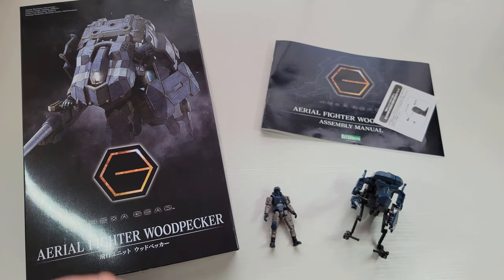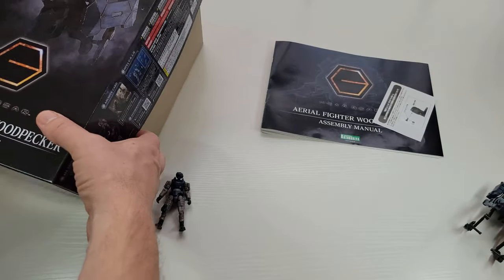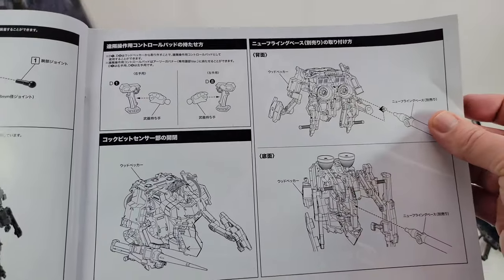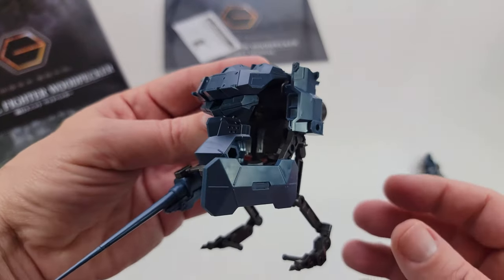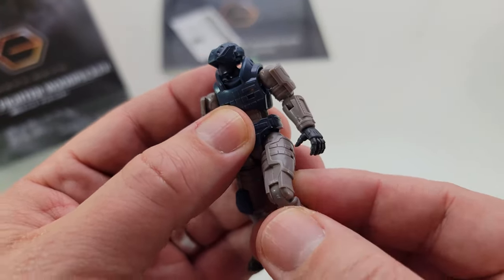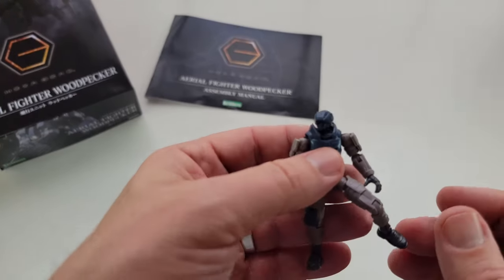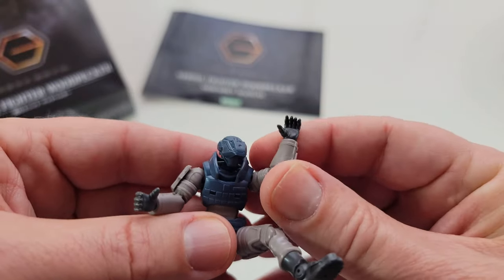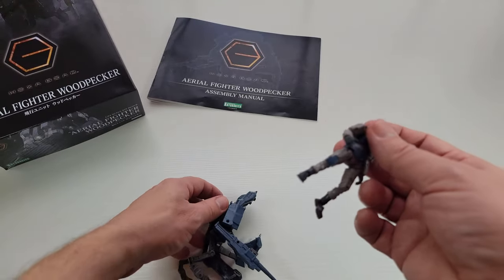Hexagear 1/24 Woodpecker -- sorta' finicky but cool